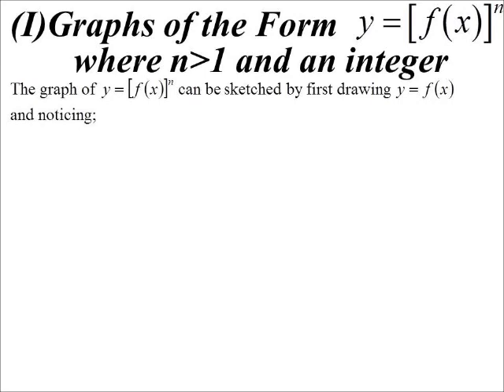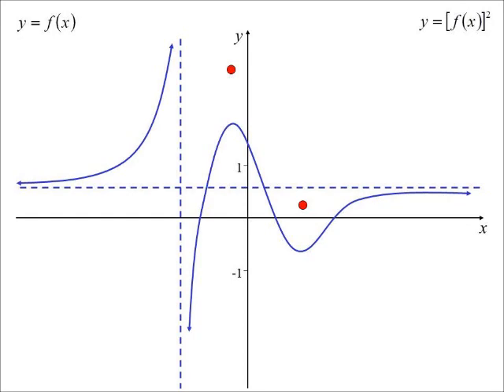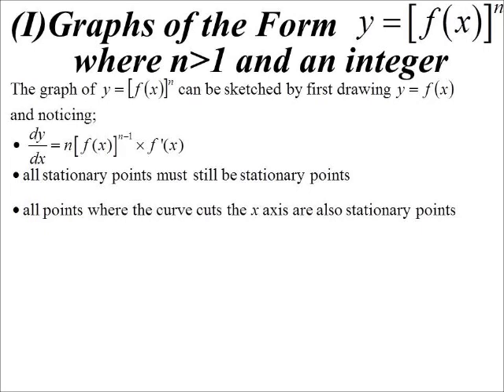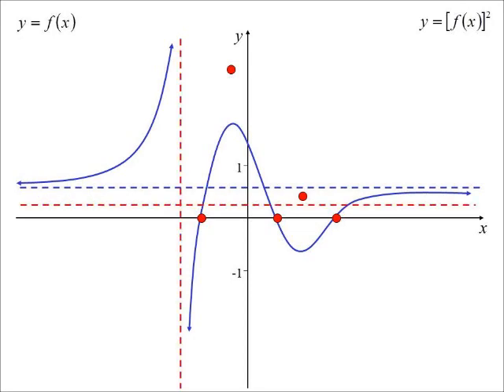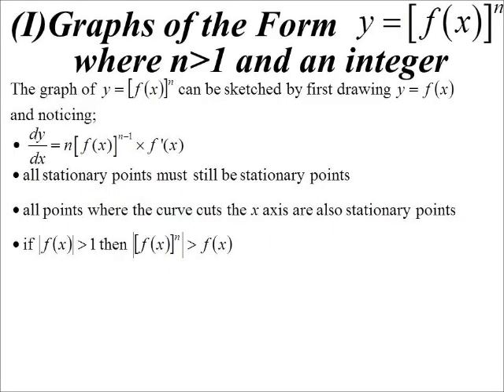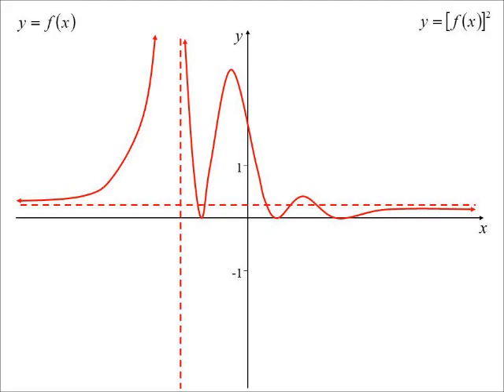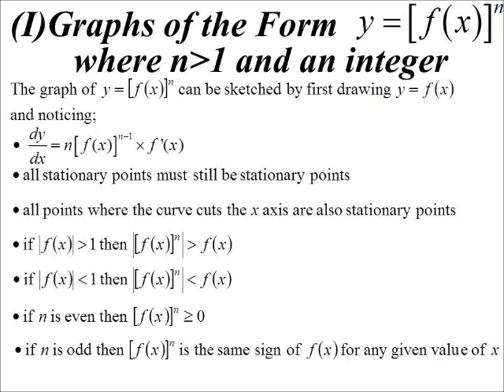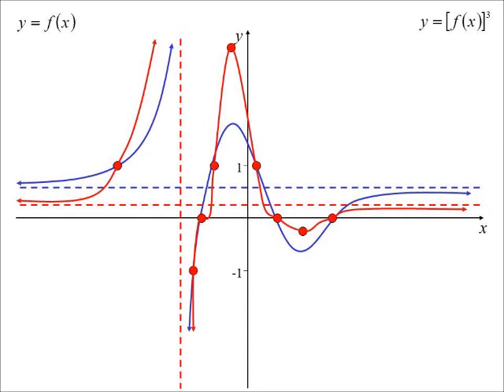12X2 T07 07 powers of functions 2018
How do the features change when a function is raised to a positive integral power.